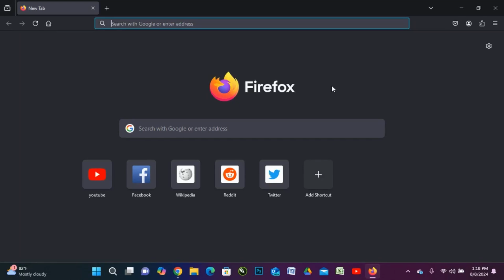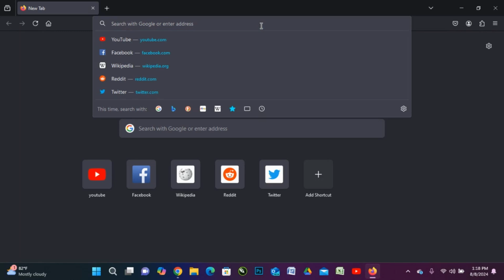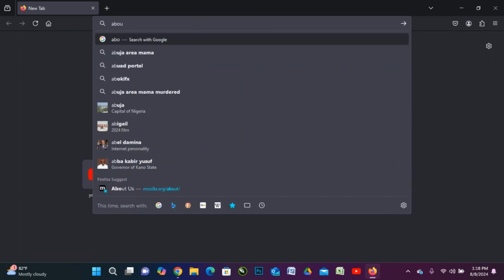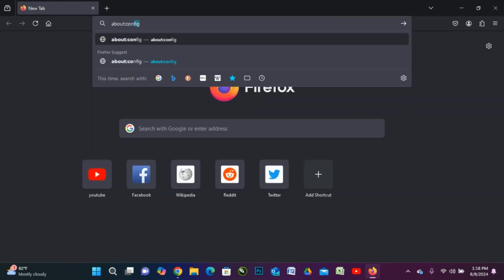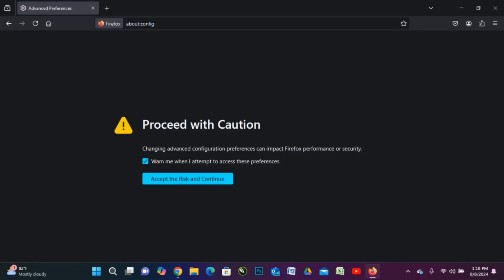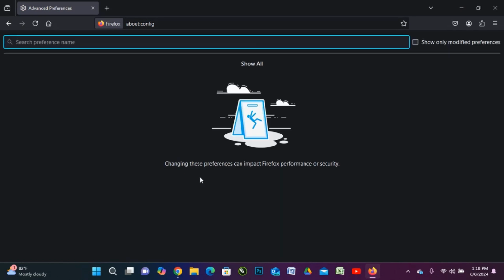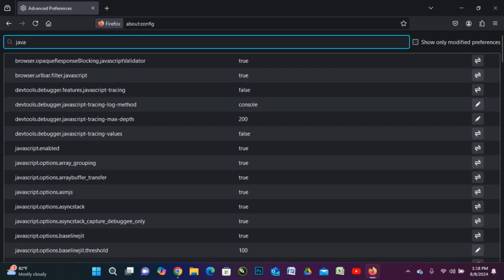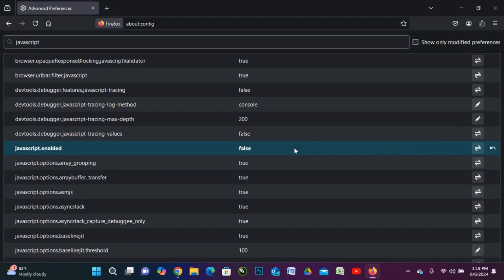How to disable javascript on Mozilla | switch off javascript ON firefox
Are you looking to enhance your online privacy or speed up your browsing experience? In today's tutorial, we're going to show you exactly how to disable JavaScript on Mozilla Firefox! By turning off JavaScript, you can prevent certain websites from running scripts that might track your activity or slow down your browser.

We'll start by navigating through Firefox's settings to find the advanced configuration options. Don't worry; it's easier than it sounds! We'll guide you step-by-step on how to access the about:config page, locate the JavaScript settings, and disable them safely. We'll also discuss the pros and cons of disabling JavaScript, so you can make an informed decision that's right for you.

By the end of this video, you'll have the knowledge to control your browser's behavior like a pro.